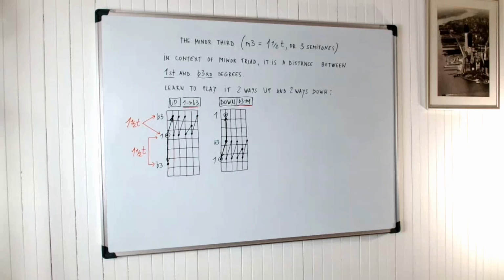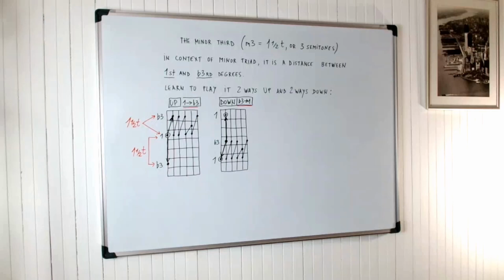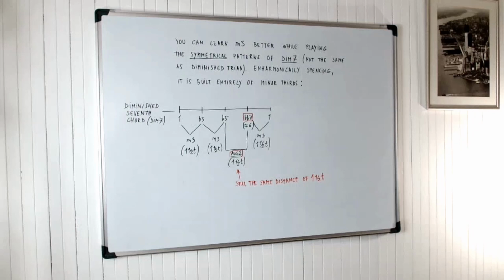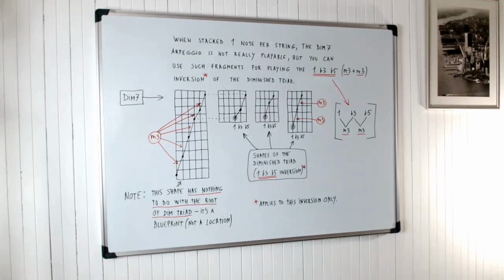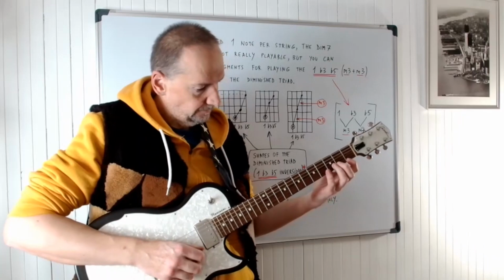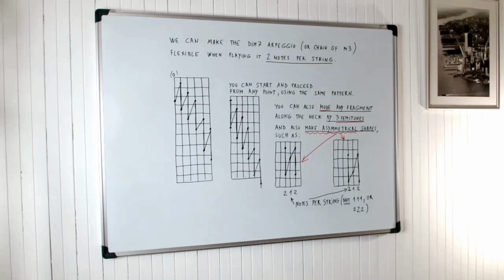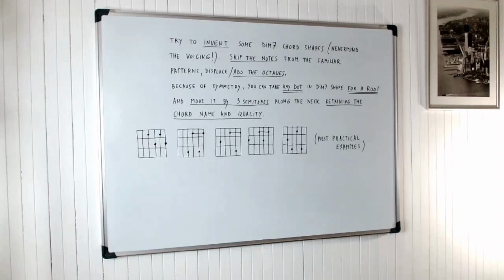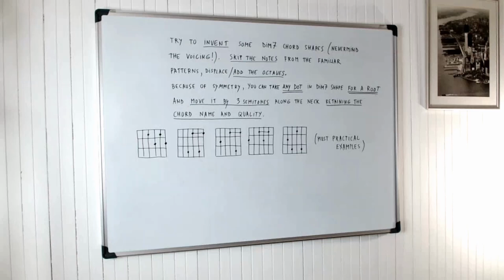No keys? Let's hack your fretboard together! (024)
Unlock your potential as a guitarist with my comprehensive guide to fretboard mastery! In this course, we dive deep into the concepts of music theory and fretboard navigation, empowering you to enhance your phrasing, improvisation, arrangement, and composition skills.

Discover how to visualize the fretboard with effective fretboard mapping and layering techniques that will revolutionize your approach to guitar theory.

Join me as I break down complex ideas into manageable steps, helping you unlock the fretboard like never before. Whether you're a beginner or an experienced player, this step-by-step training course will provide you with the tools you need to master your instrument and express your musical ideas with clarity and precision.

Don’t miss out on the chance to elevate your guitar playing! Tune in now and start your journey towards fretboard mastery today!

If you would like to see the curriculum of the complete course, please drop me an email at , and I will send you a link. Thanks!

The Ultimate Fretboard Navigation Framework method skips the redundant information, while covering the building recipes of any musical structure you can imagine.

The framework employs the tiny building blocks that add up to the bigger structures predictably. It’s based on the human ability to understand and control the musical structures as quickly and effortlessly as possible, while building the “muscle memory” at the same time.

Every ”preset” is reusable in many different situations.

The minimized set of devices not only enables one to recreate any musical structure in virtually countless ways, but also introduces the concepts of the theory while learning, makes emphasis on their similarities and relations, which causes the ear improvement even - as a side-effect of perpetual comparison. This is why we can call the impact of this method ultimate, or holistic. It grows a kind of fretboard literacy - enables not only to spell, but also understand the forms of the language.

The complete, properly mastered, course leaves no open gaps in the applicable area of music theory - the knowledge becomes fully integrated and consolidated.

Using this method you can see the whole picture of how the different kinds of music structures are just the upgraded versions or variations of each other. All they become highly predictable, when you get the point.

The firm knowledge of the music theory basics, plus fretboard shaping skills, usually result in the rock-solid confidence of the guitar player. Even if you are not lightning quick yet, you can get the absolute degree of consciousness of what you are doing and why. No more guesswork, no more limitations!

A good level of the fretboard control can be achieved relatively quickly, without crowding your memory. You just need to master the limited amount of necessary information properly. Repeating the simple routines for a long time makes you a master - no need for a huge library in your head.